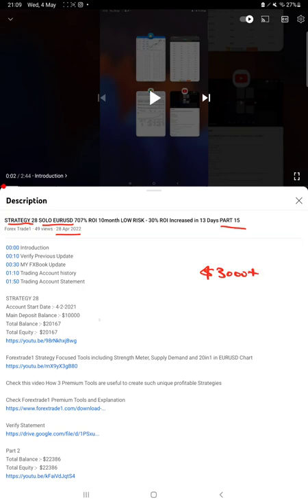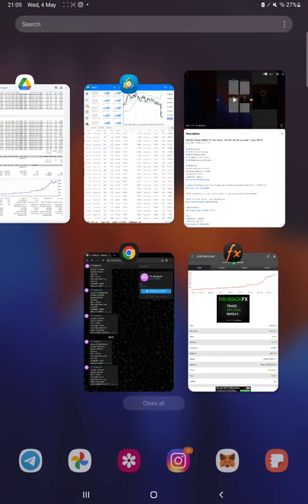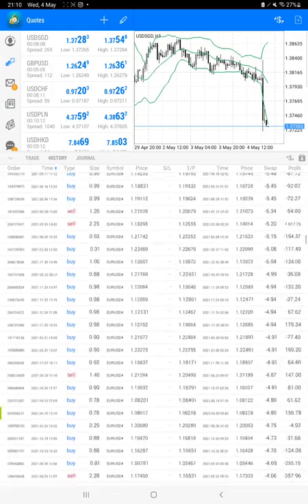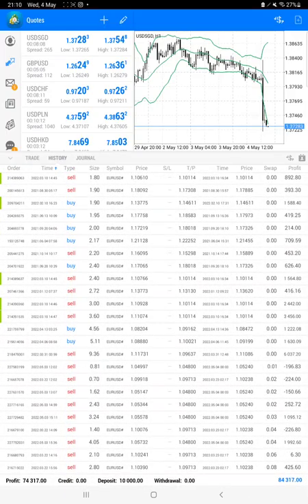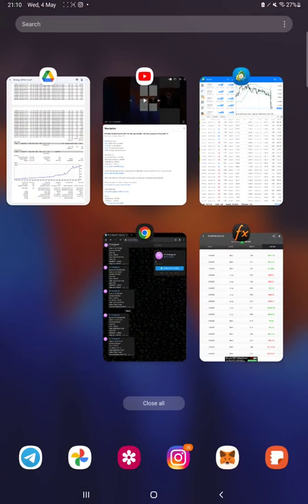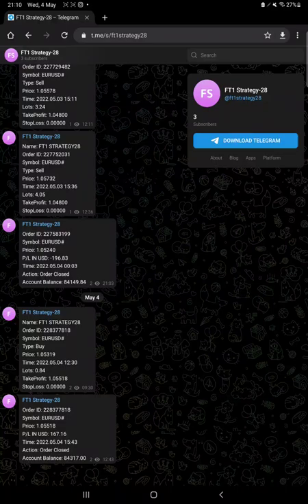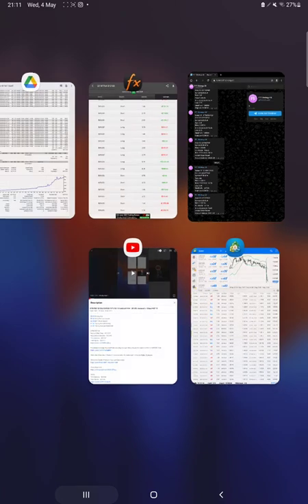STRATEGY 28 SOLO EURUSD 740% ROI 11month LOW RISK - 33% ROI Increased in 6Days PART 16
00:00 Introduction
00:10 Verify Previous Update
00:30 MY FXBook Update
01:15 Trading Account history
02:00 Telegram Update
02:35 Trading Account Statement